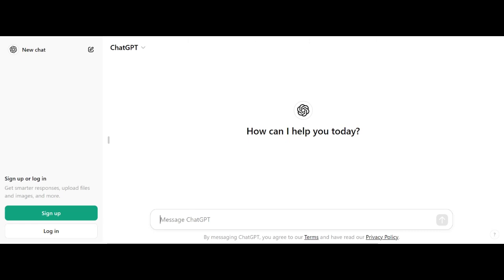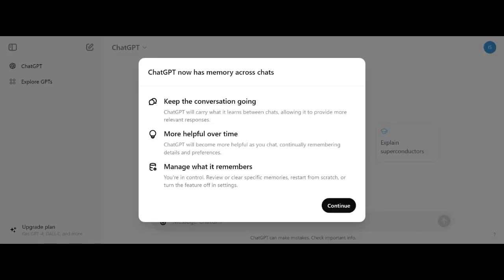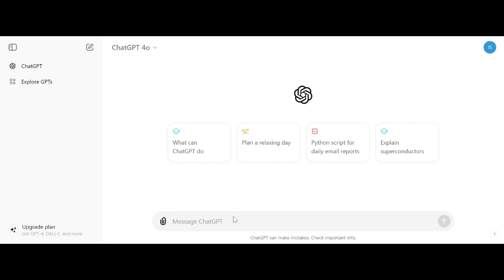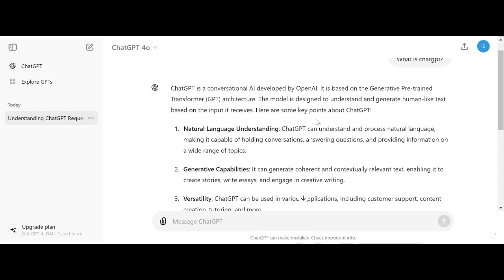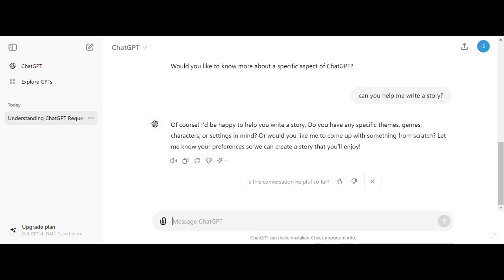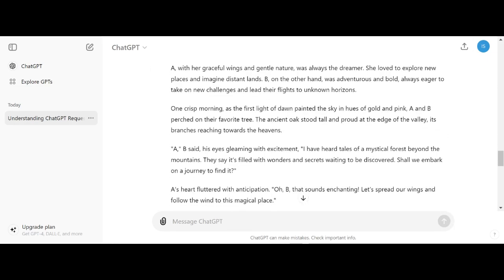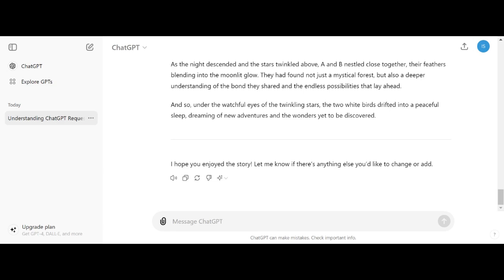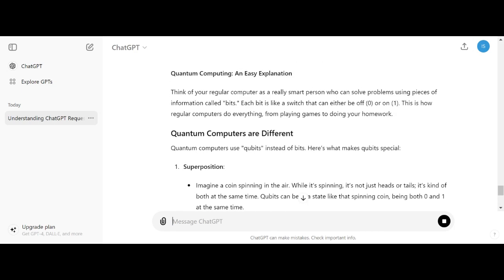Introduction to ChatGPT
In this video, we’ll be introducing you to ChatGPT, an advanced AI language model created by OpenAI. Whether you're curious about AI, looking for ways to improve productivity, or just interested in the latest tech trends, this video is for you!